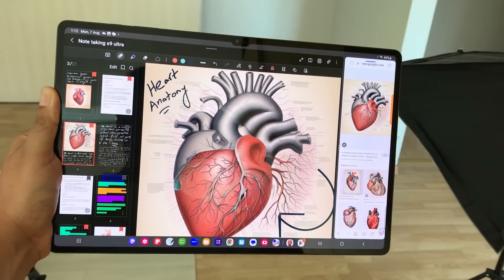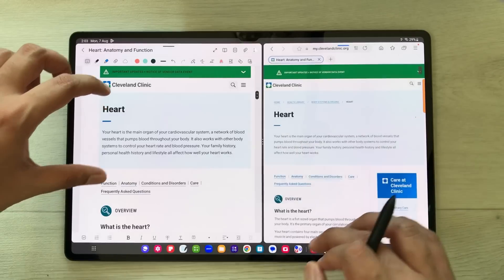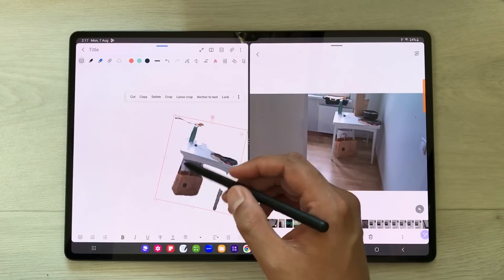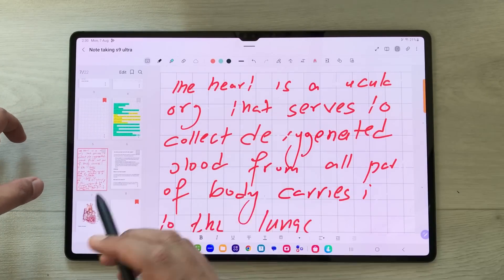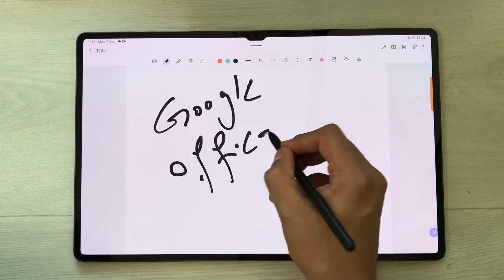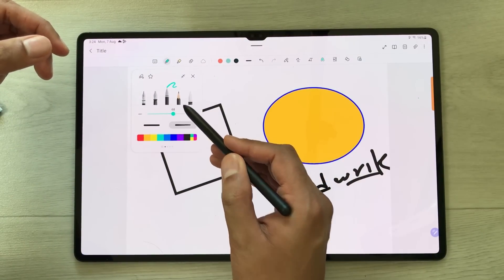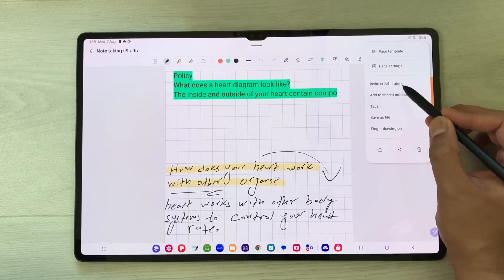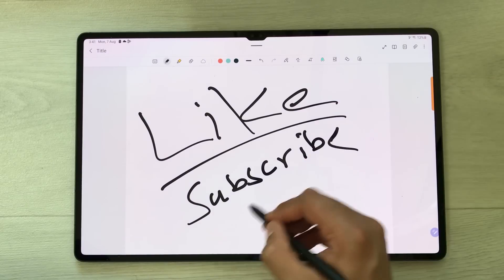Samsung Notes: Galaxy Tab S9 Ultra - Top 15 Tips and Tricks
(get it for as low as $500 after trade-in and discounts)
Note Taking on Samsung Galaxy Tab S9 Ultra  using Samsung Notes - 15 Best Features
In this video i am showing how to take notes on samsung galaxy tab s9 ultra using samsung notes for beginners. You can drag images , web pages into your samsung notes. You can also pin notes, collaborate with other in note taking and much more.
Time Stamps:
00:00 - Intro
00:13 - Clip images & Web
2:27 - Readable Mode
3:51 - Video object
4:40 - Pin Notes
5:47 - Page Sorter
6:38 - Categorization
6:57 - Sync Notes
7:12 - Using 2 Samsung Notes
8:02 - Record Lecture
8:30 - Smart Select
9:30 - Tools
11:01 - Templates
11:59 - PDF Annotations
12:41 - Collaboration
13:22 - Save Notes
13:38 - Action Icons